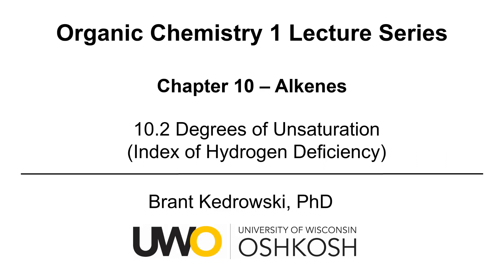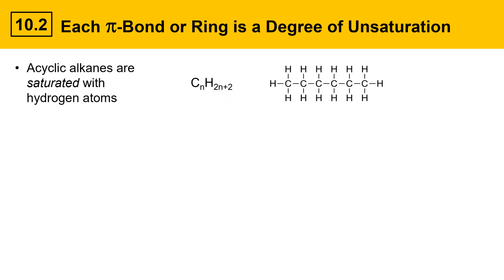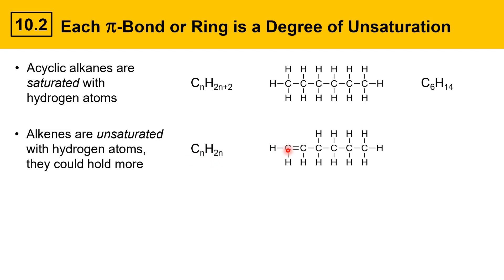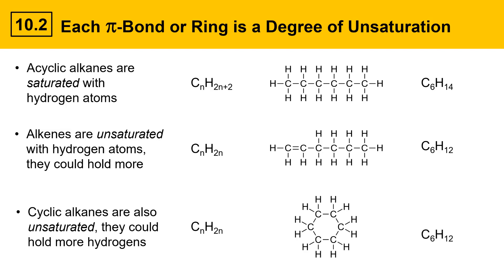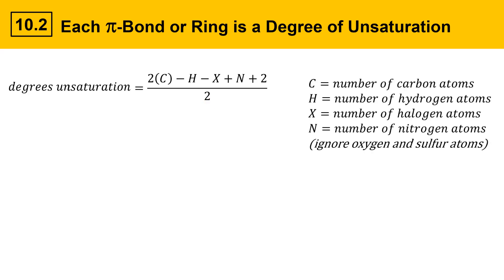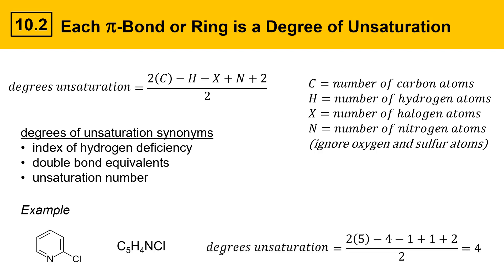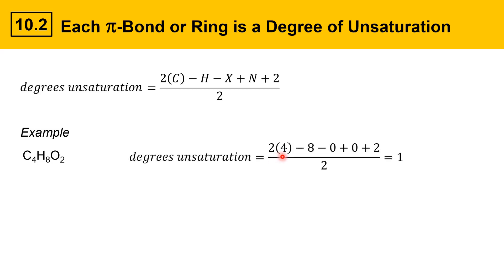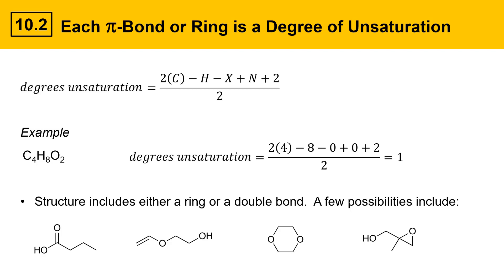10.2 Degrees of Unsaturation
This organic chemistry video explains degrees of unsaturation in organic molecules and how to calculate them.  There are a number of synonyms for degrees of unsaturation that include elements of unsaturation, index of hydrogen deficiency, double bond equivalents, and unsaturation number.  Each pi bond or ring in a molecule counts as a degree of unsaturation, and these affect the molecule's formula.  If a molecule's formula is known, its degrees of unsaturation can be calculated.  The full equation for degrees of unsaturation including terms for carbon, hydrogen, halogen, and nitrogen atoms is presented.   Oxygen and sulfur atoms don't affect degrees of unsaturation and therefore don't appear in the equation.  Examples are presented that demonstrate how the equation works and how it can be useful in solving unknown structures.